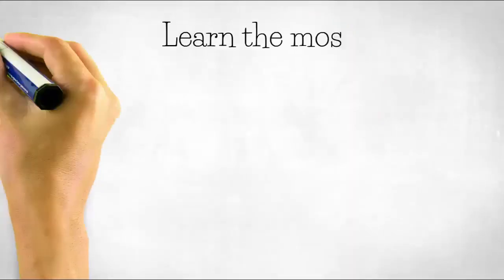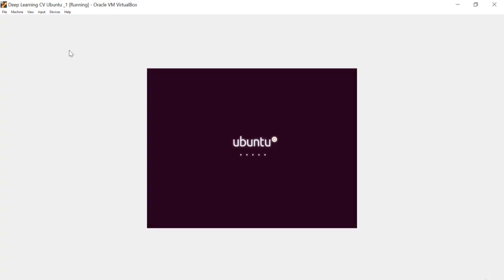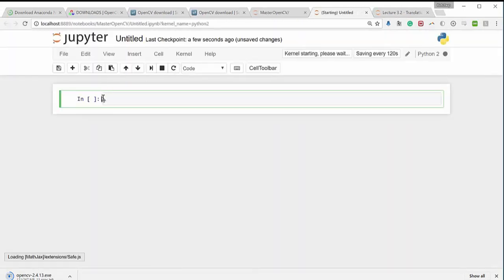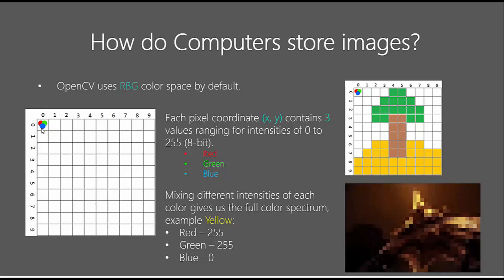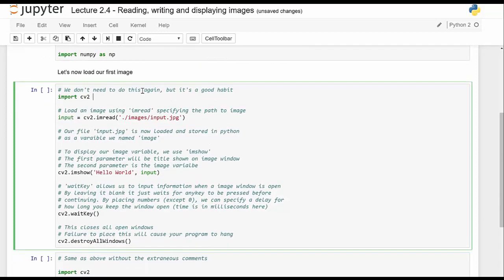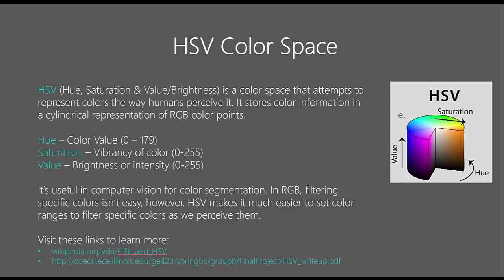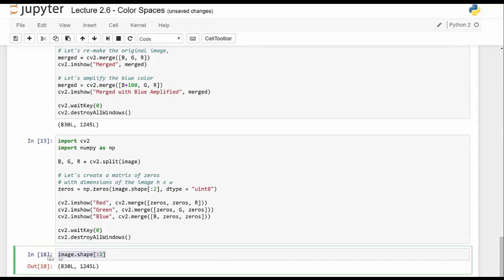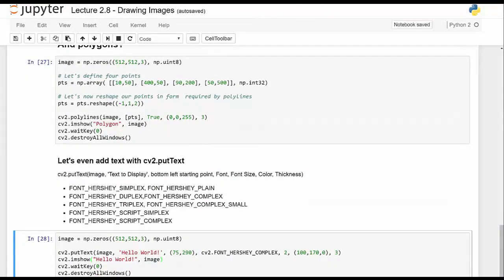Master Computer Vision™ OpenCV4 in Python with Deep Learning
Master OpenCV4 like a pro while learning Dlib, Deep Learning Computer Vision (Keras, TensorFlow & Caffe) + 21 Projects!

00:00:00 Course Introduction and Setup : Introduction
00:02:05 Introduction to Computer Vision and OpenCV
00:05:13 Recomended - Setup your OpenCV4.0.1 Virtual Machine
00:10:55 Installation of OpenCV & Python on Windows
00:19:49  Set up course materials - Not needed if using the new VM
00:21:31 Basics of Computer Vision and OpenC : What are Images
00:23:58 How are Images Formed
00:27:19 Storing Images on Computers
00:32:43 Getting Started with OpenCV - A Brief OpenCV Intro
00:42:03 Grayscaling - Converting Color Images To Shades of Gray
00:44:02 Understanding Color Spaces - The Many Ways Color Images Are Stored Digitally
00:56:15 Histogram representation of Images - Visualizing the Components of Images
01:00:53 Creating Images & Drawing on Images - Make Squares, Circles, Polygons & Add Text

Why Learn Computer Vision in Python using OpenCV?

Computer vision applications and technology are exploding right now! With several apps and industries making amazing use of the technology, from billion-dollar apps such as Pokémon GO, Snapchat and up and coming apps like MSQRD and PRISMA.

Even Facebook, Google, Microsoft, Apple, Amazon, and Tesla are all heavily utilizing computer vision for face & object recognition, image searching and especially in Self-Driving Cars!

As a result, the demand for computer vision expertise is growing exponentially!

However, learning computer vision is hard! Existing online tutorials, textbooks, and free MOOCs are often outdated, using older incompatible libraries or are too theoretical, making it difficult to understand.

This was my problem when learning Computer Vision and it became incredibly frustrating. Even simply running example code I found online proved difficult as libraries and functions were often outdated.

I created this course to teach you all the key concepts without the heavy mathematical theory while using the most up to date methods.

I take a very practical approach, using more than 50 Code Examples.

At the end of the course, you will be able to build 12 Awesome Computer Vision Apps using OpenCV in Python.

I use OpenCV which is the most well supported open-source computer vision library that exists today! Using it in Python is just fantastic as Python allows us to focus on the problem at hand without being bogged down by complex code.

If you're an academic or college student I still point you in the right direction if you wish to learn more by linking the research papers of techniques we use.

So if you want to get an excellent foundation in Computer Vision, look no further.

This is the course for you!

In this course, you will discover the power of OpenCV in Python, and obtain skills to dramatically increase your career prospects as a Computer Vision developer.

You get 3+ Hours of Deep Learning in Computer Vision using Keras, which includes:
A free Virtual Machine with all Deep Learning Python Libraries such as Keras and TensorFlow pre-installed
Detailed Explanations on Neural Networks and Convolutional Neural Networks
Understand how Keras works and how to use and create image datasets
Build a Handwritten Digit Classifier
Build a Multi-Image ClassifierBuild a Cats vs Dogs Classifier
Understand how to boost CNN performance using Data Augmentation
Extract and Classify Credit Card Numbers

Requirements:
Little to no programming knowledge is needed, but basic programing knowledge will help
Windows 10 or Ubuntu or a MacOS system
A webcam to implement some of the mini projects

Who this is for:
Beginners who have an interest in computer vision
College students looking to get a head start before starting computer vision research
Anyone curious using Deep Learning for Computer Vision
Entrepreneurs looking to implement computer vision startup ideas
Hobbyists wanting to make a cool computer vision prototype
Software Developers and Engineers wanting to develop a computer vision skillset

ETH: 0x60150740F8BcC8d72bC9194F27ce9cc876d7c45D
DOGE: DACsgPRufvg9UGowKbBRLqG4Vv1nvRUMm1
TRX: TUU7ex62obSqqj9RM9WtBFn63VJZeZywZn
BNB Smart Chain: 0x60150740F8BcC8d72bC9194F27ce9cc876d7c45D
USDT ERC20: 0x60150740F8BcC8d72bC9194F27ce9cc876d7c45D
USDT TRC20: TUU7ex62obSqqj9RM9WtBFn63VJZeZywZn
USDT BEP2: bnb15lqd2sfzzuazt9pwkzlj52vw64jsm4yzxjr8gl